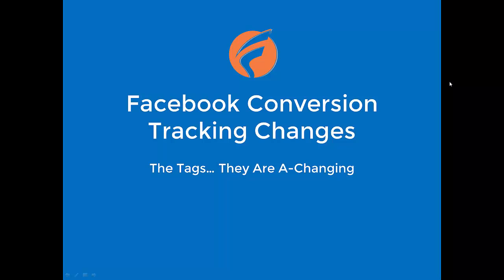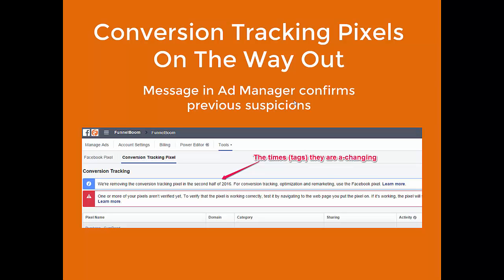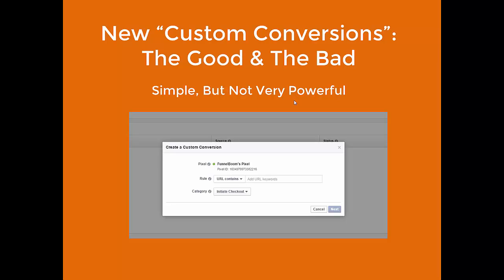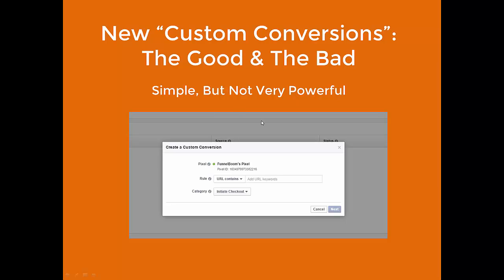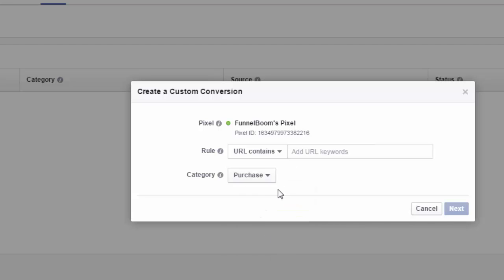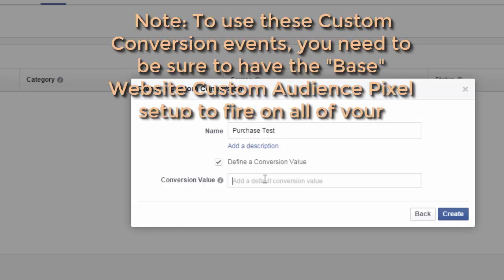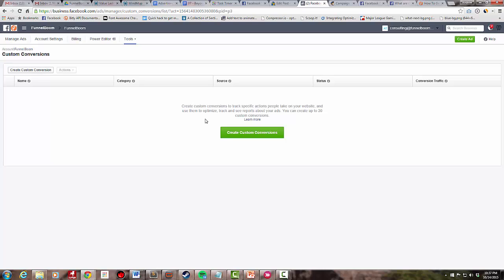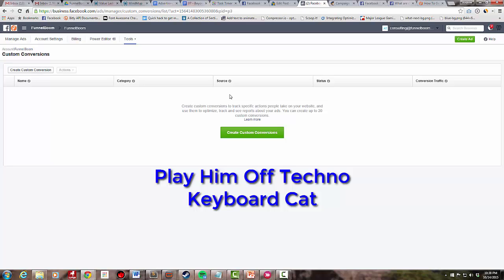Facebook Conversion Tracking Changes October 2015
Facebook recently rolled a few changes to their Conversion tracking...

Looks like conversion pixels are officially on the way out and the new "Custom Conversion" events offer a simple, but very limited way to implement your conversion tracking.

In this video, we'll talk about both changes and a few other notes about the "Facebook Pixel".

By the way, here's a link to Facebook's notes on the new "Custom Conversions":